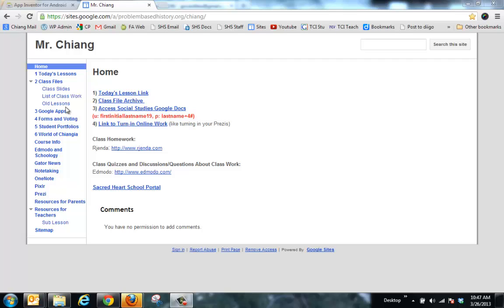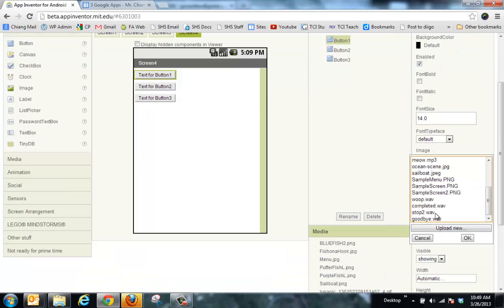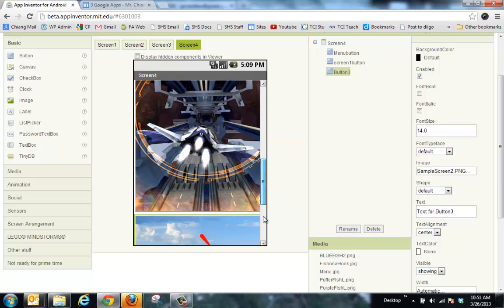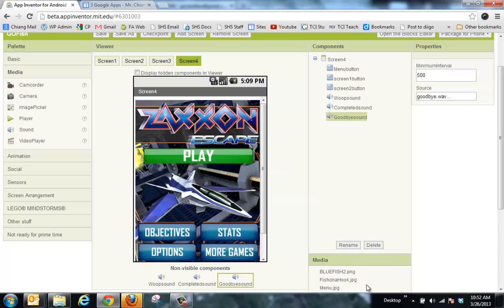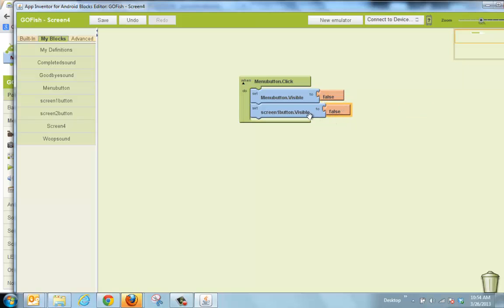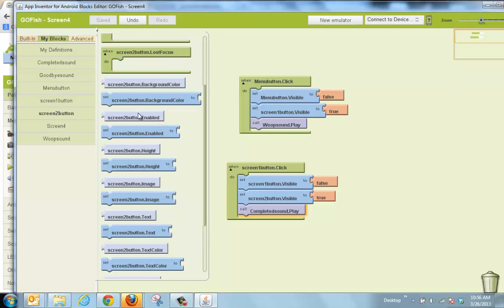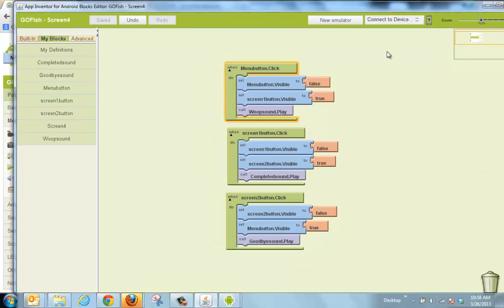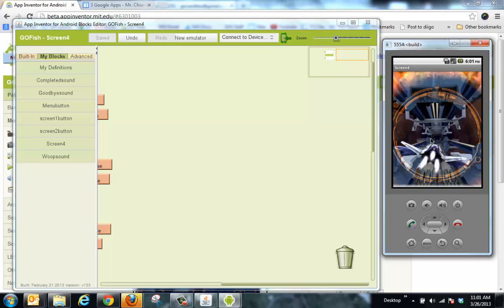App Inventor Tutorial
1) How to download the test images: 00:40
2) Start-Adding your buttons: 00:58
3) Renaming your buttons 02:55
4) Making all your buttons after the first "hidden": 03:33
5) Adding your sounds: 04:09
6) Open block editor: 05:10
7) First block of code-"When clicked": 05:45
8) Second block of code: 07:26
9) Third block of code-"looping it back to the first screen": 08:31
10) Loading emulator: 09:20
11) Final product: 11:21